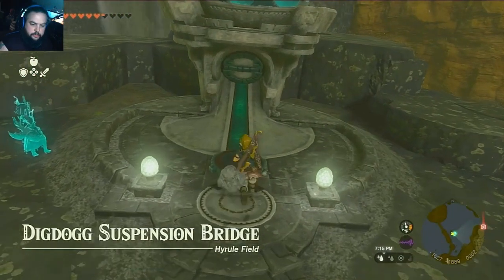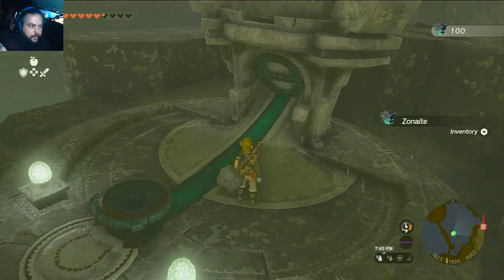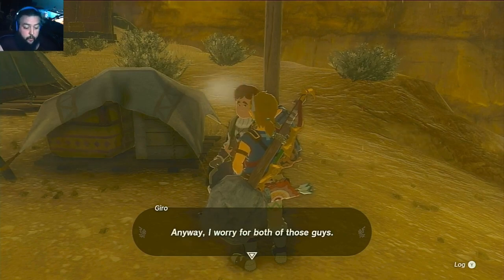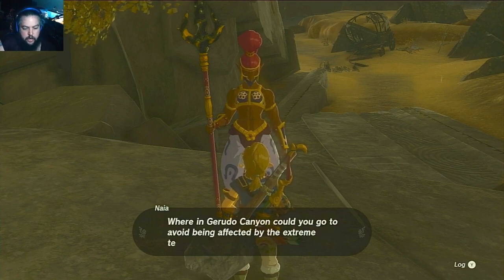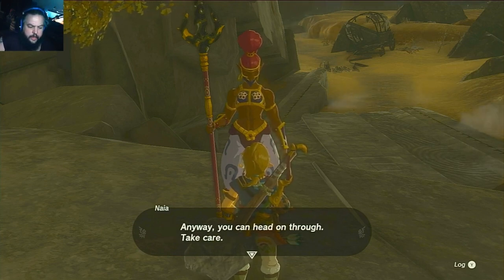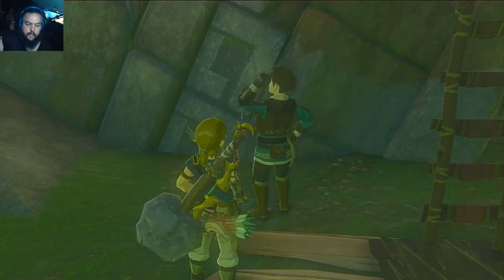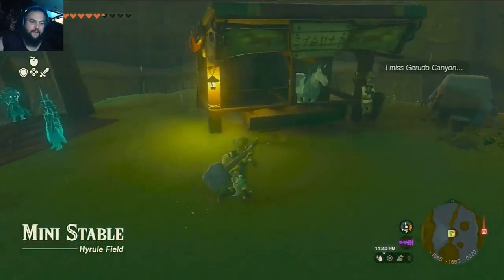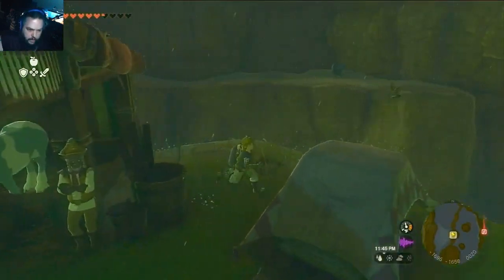Mini Stable - Let's Play Tears of the Kingdom ep. 71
Where is this gate? Where could it be?